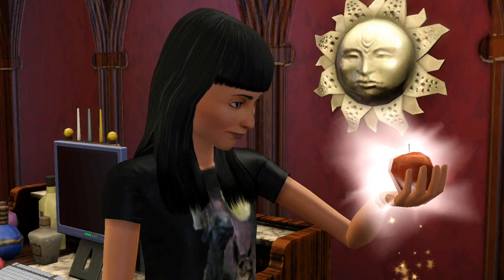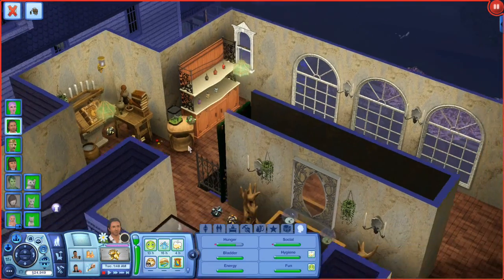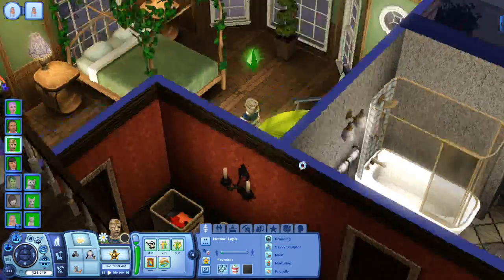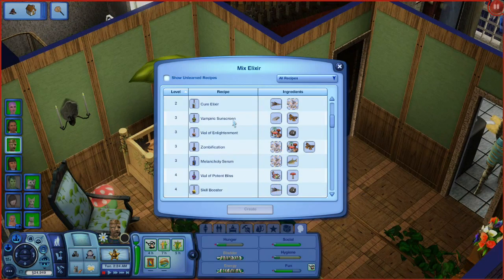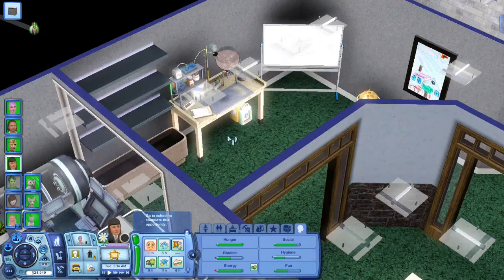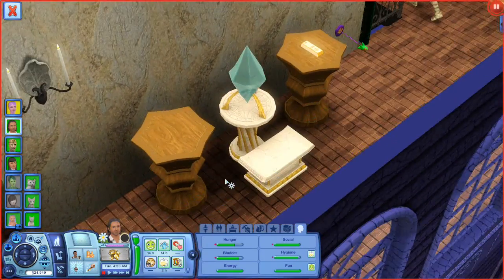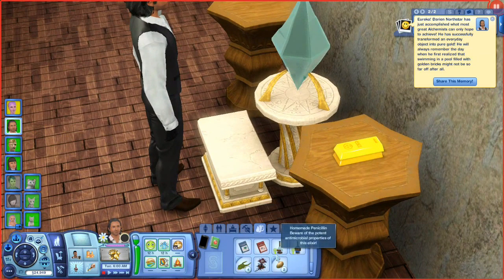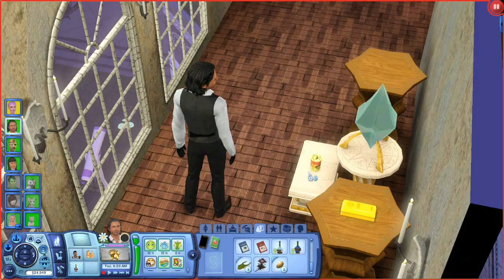Sims 3 Supernatural Legacy || Curse of the Philosopher's Stone!! || Part 29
Darien's desire to run his own little Elixir Empire has lead him down the path to the Philosopher's Stone! But could this also be the path to his death?!

Care to see the family from their humble magical beginnings?

Witches, faeries, and mummies - oh my! Join Seri the Pixel Biologist as she weaves the legacy of the supernaturally gifted Northstar family in Sims 3 with the Supernatural (and all the other!) Expansions and lots of Sims 3 mods and custom content!

The ever-growing Northstar family continues pursues their dreams among the shadowed, foggy reaches of their supernaturally filled town of Haunted Meadows. Populated with vampires, werewolves, mad scientists, and flying witches Haunted Meadows has proven to be the perfect place for legacy founder Darien Northstar to settle down and raise his ever-growing and exceptionally eccentric family.

Married to his beautiful (and very long-lived) fairy-mad-scientist Gena and father of a several supernatural children, Darien has had a successful life. As he and his home-grown coven continue expanding, what mysteries will they discover?!